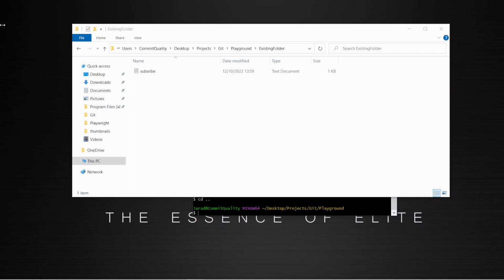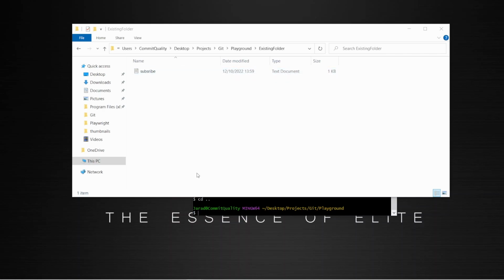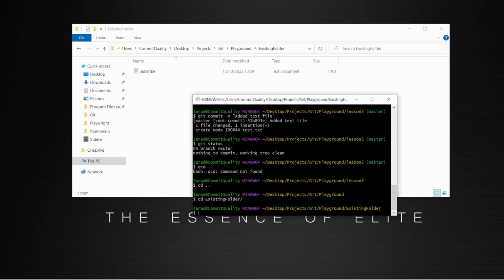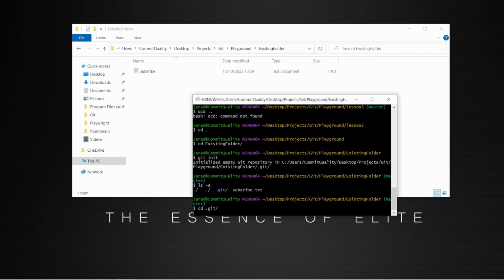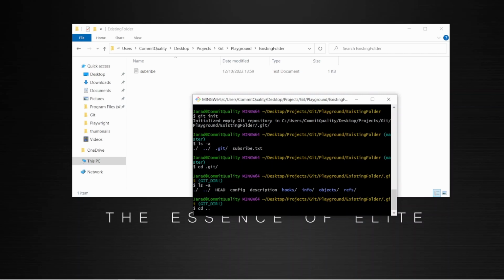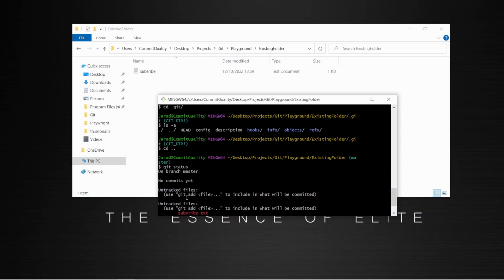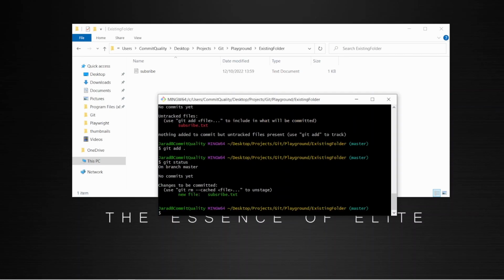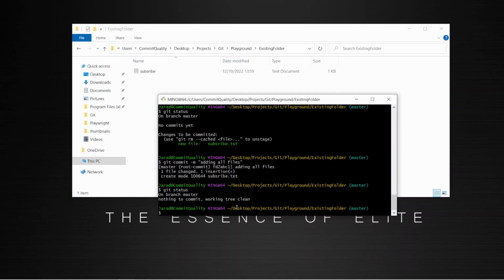4. How to add Git to an existing project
Part: 4/11
Already have an exiting repository you would like to add Git too? Then this video is made for you!!
Simple example of how to add Git to an existing repository